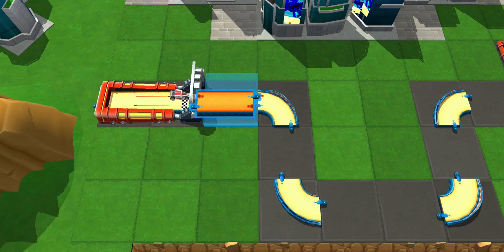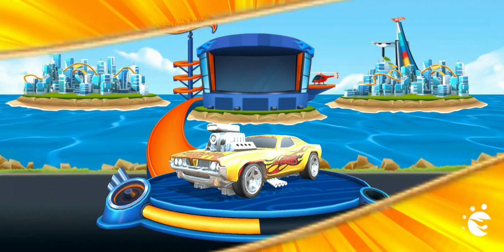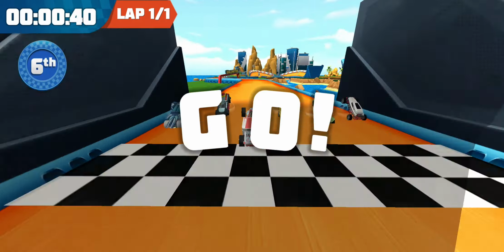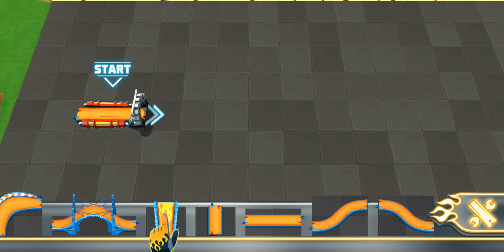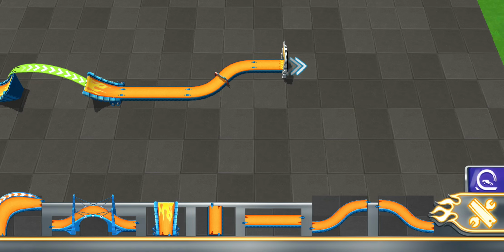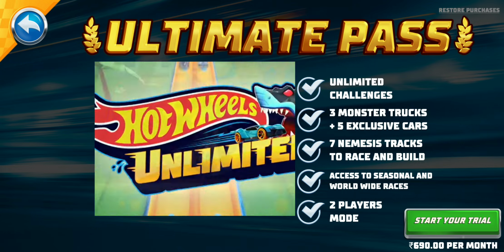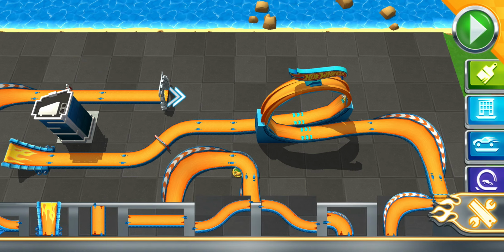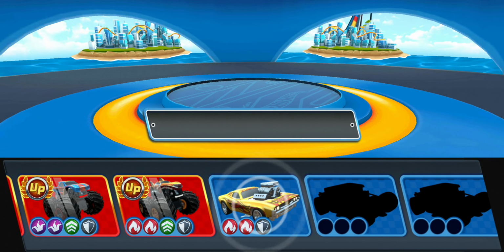Create your own tracks in The Hot Wheels Unlimited